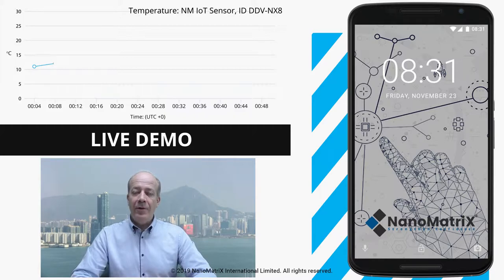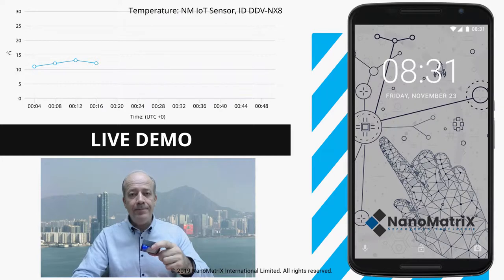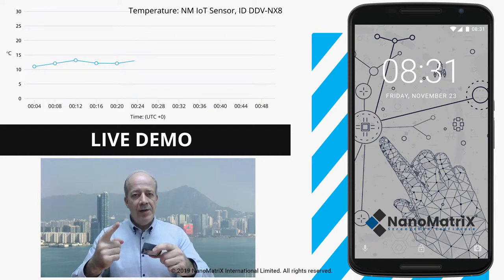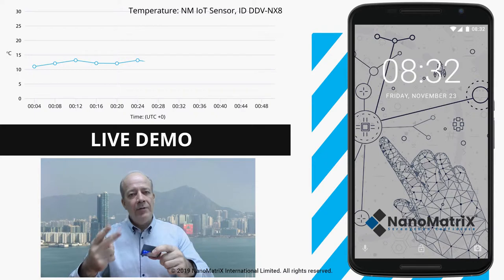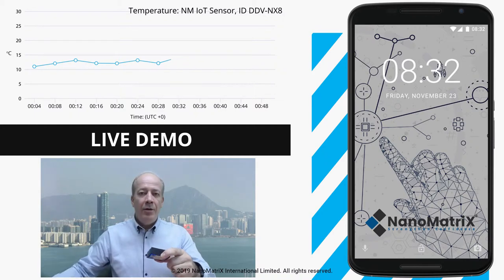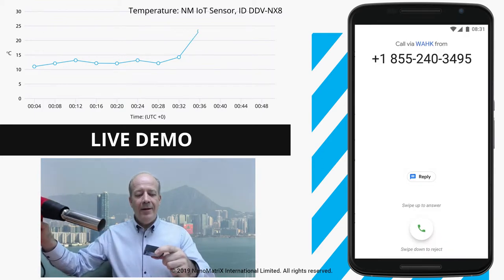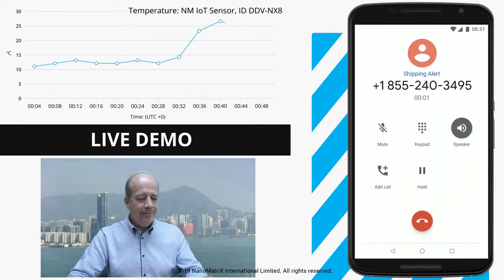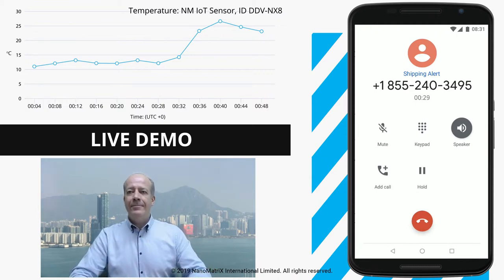TrackMatriX® DL Distributed Ledger With IOT & AI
Summary

In this video we demonstrate:

TRACKMATRIX DL PLATFORM
A system that is capable support the most relevant blockchain applications.

CASE 1: PROOF OF CONCEPT (POC) FOR SUPPLY CHAIN
Each stakeholder in the supply chain has the right to assign to either view & make changes to the contract or only view data (consumer).

CASE 2: BLOCKCHAIN INTEGRATION WITH IOT AND AI
To maximize the benefit for our customers we are capable to integrate blockchain applications with sensors (IoT) and artificial intelligence (AI).

IS BLOCKCHAIN THE RIGHT SOLUTION?
We are looking forward to consulting your company to develop blockchain applications that are increasing revenue or significantly saving costs.